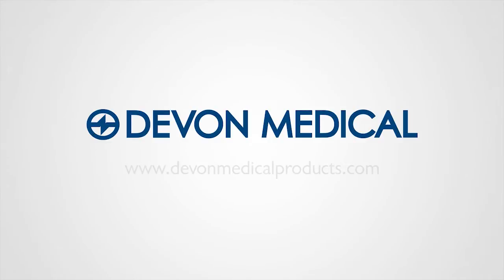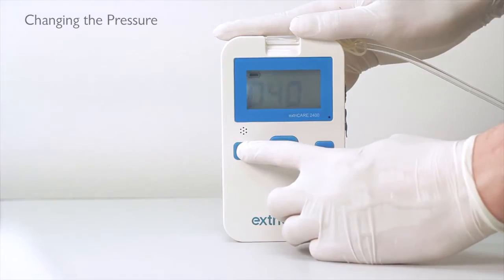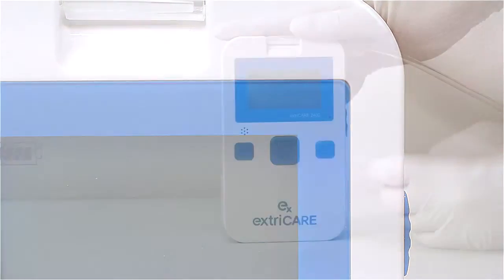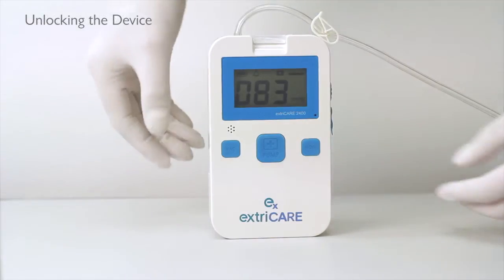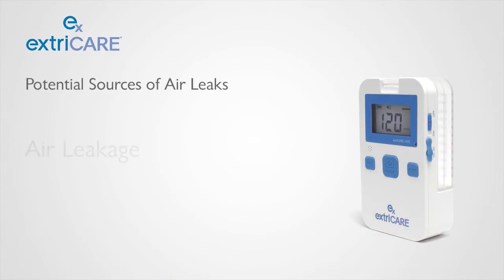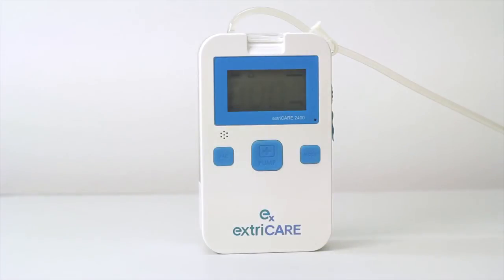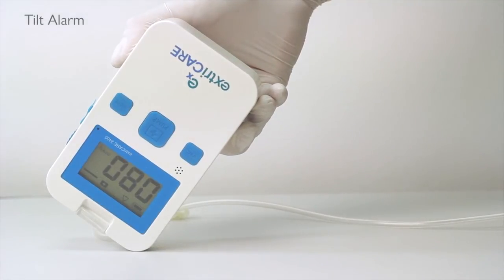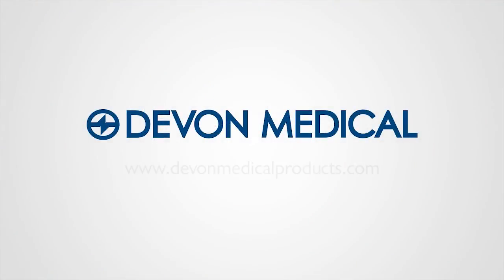extriCARE® 2400 Negative Pressure Wound Therapy (NPWT) Pump Operation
The extriCARE® 2400 is small and portable NPWT pump, weighing less than one pound. The device was designed to allow patients to experience wound healing therapy in the comfort of their own homes and also while on the go.

We work closely with wound care professionals and caregivers who believe patient compliance is anchored in the ability to be mobile while healing certain types of wounds.

This instructional video will demonstrate how to operate the pump, including directions on setting the pressure, locking the device, changing from continuous to intermittent modes, and more.

NOTE: This is an updated and the most recent instructional video about using our pump.